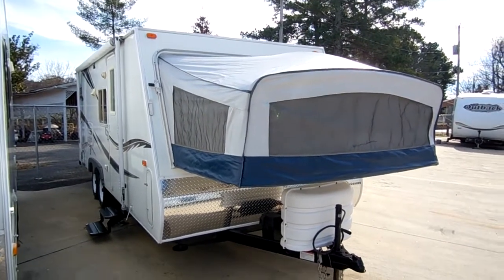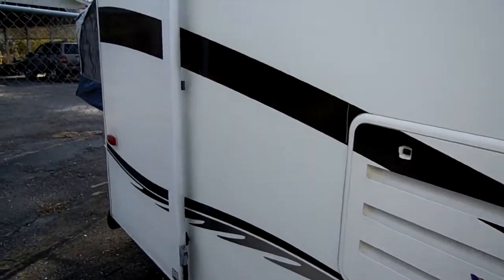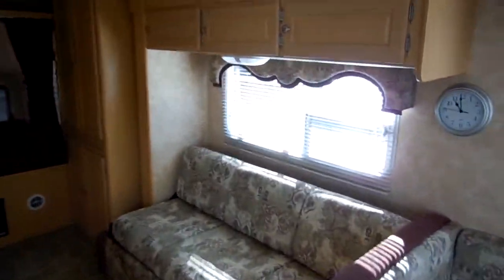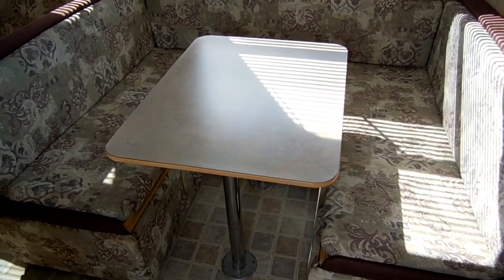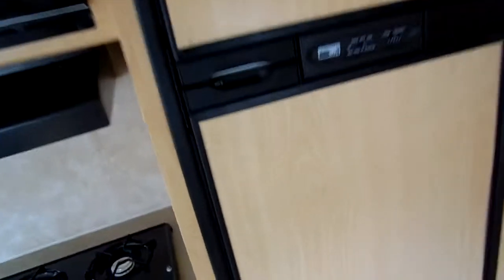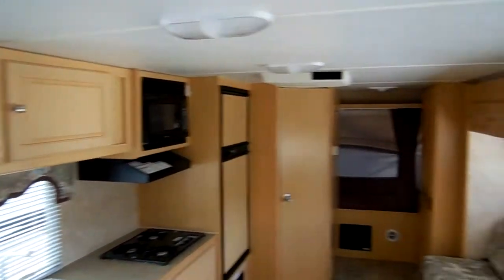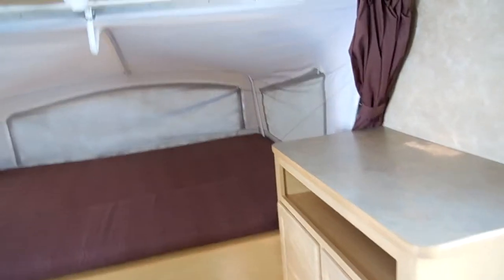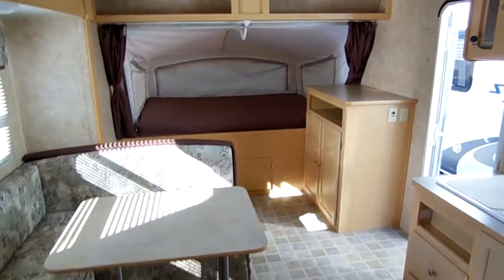SOLD! 2005 Aerolite Cub 214 Travel Trailer with Rare Super Slide, $9.995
Like new local Tennessee Trade in  !! Rare Power Side Super slide model !! This 2005 Aerolite Cub 214 has a  aluminum frame, fiberglass exterior that help this camper weigh only an amazing 3800 pounds !! 24 ft. long when towing but is over 30 ft. Long set up . You have full use of the camper with both or just one bed in the upright storage position . . If you are looking for the most camper you can get for the lightest weight you can't beat this cub !! Patio Awning, Diamond Shield , Stabilizer Jacks, 2 pop-outs, and a  huge power super slide out . You get all of this and only weighs  3800 pounds !!

   The interior looks like new . No smoke or pet odors and we guarantee everything to work great ! the front pop-out has a queen bed, huge U shaped dinette makes a queen bed , Sofa makes a bed and there is a rear queen bed in a pop-out ,  Side kitchen with all appliances, Ice cold roof air, ducted dsi furnace, water heater , Side bathroom , lots of closet space and more ! Take advantage of our great financing options . We offer no money down financing with interest rates as low as 2.5 % on a 60 month loan with approved credit  .